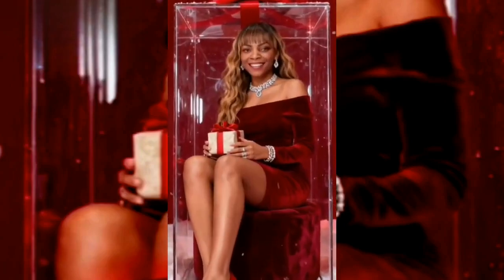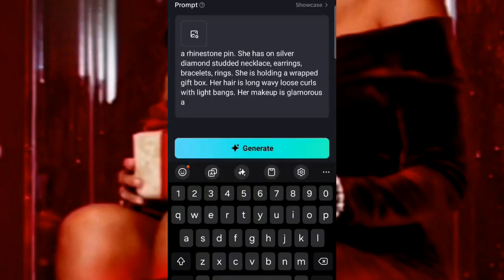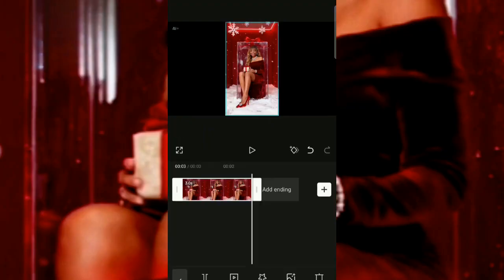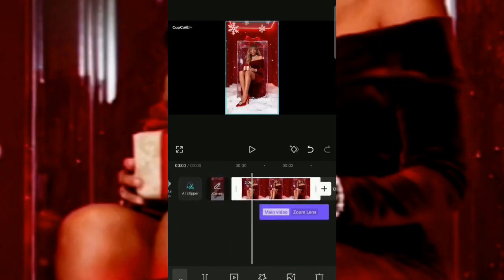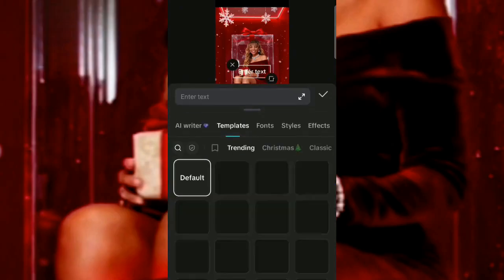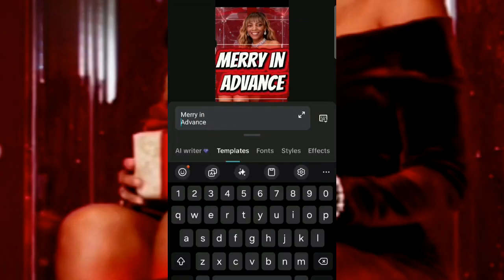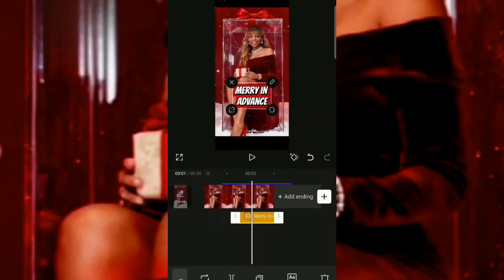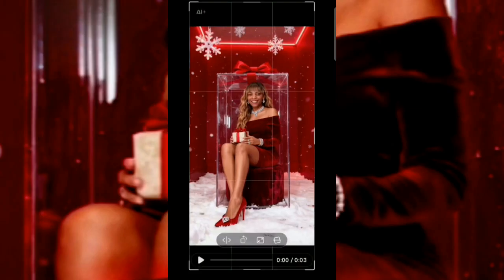​AI Image Generator: CapCut Secretly Does THIS For Free Photos! | Watermark REMOVAL Trick!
✅​Stop searching for the perfect stock photo! Learn the ultimate content hack: using the CapCut AI image generator to turn a simple photo of yourself into a spectacular, viral-ready image for any season, Christmas or New Year's visual! And yes, I'll show you how to remove the CapCut logo for a completely free image generator masterpiece!
​In this easy-to-follow tutorial, I walk you through the exact steps using a reference-image feature, inputting a prompt, and creating high-quality, professional-looking image content for all your social media channels (TikTok, Facebook, Instagram Reels, and YouTube Shorts) in minutes.

​⏱️ Time-Stamps for Quick Learning:
​0:00 - Introduction: Why use CapCut's AI for images?
​0:04 - Accessing the CapCut AI Image Generator feature
​0:11 - Using the perfect Text Prompt and using a Reference Image
​0:30 - Selecting the ideal Aspect Ratio (9:16 for vertical video)
​0:44 - Reviewing the AI-Generated Image & Initial Editing
​1:09 - Adding a Text Overlay ("Merry in Advance"!)
​2:27 - Exporting the Final Video & Saving to Gallery
​2:40 - PRO HACK: How to remove the CapCut watermark/logo (A free image generator trick!)

**Let's Partner**: I'd love to highlight you and your brand, business, or channel.

✅ About Majesticvideoplus:

👉 Hey everyone! You can also refer to me by my actual names, Christianah Jokẹ́. I am an investor/business owner in areas such as Real Estate and AI. I'd like to share my awesome strategists. Whether you are a brand-new or experienced entrepreneur like myself,  I will teach you great AI tools to add to your AI Wallet.

​🔑 Top Keywords & Search Tags:
​CapCut AI image generator
Free AI image generator
​CapCut AI tutorial
​CapCut Christmas photo
​Holiday photo idea
​CapCut AI photo editing
​free image creation
​AI art tutorial CapCut
​Remove CapCut watermark
​AI photo to video
​CapCut Seedream 4.0
​AI holiday video
​vertical video editing